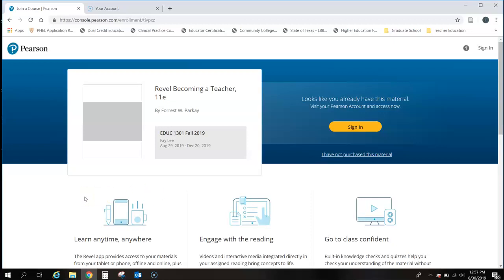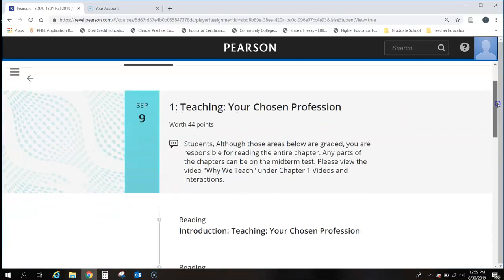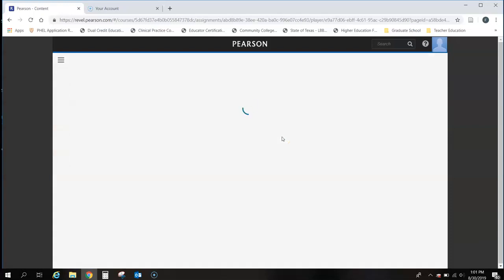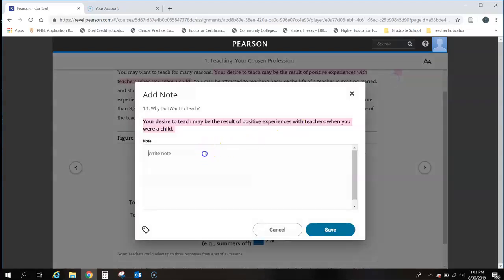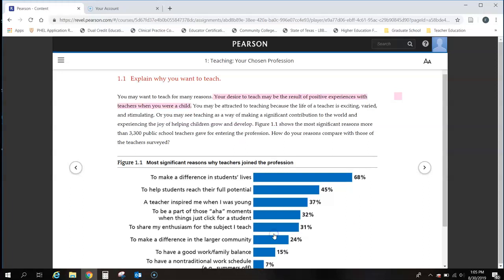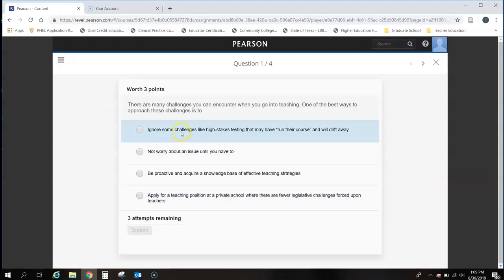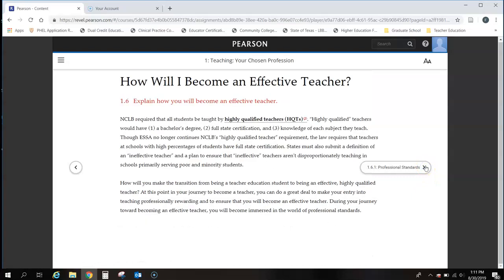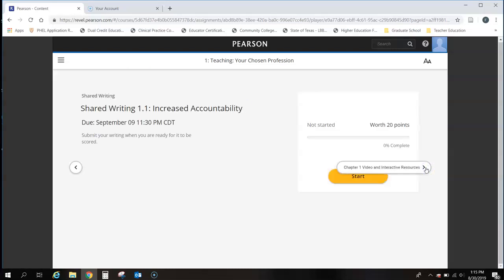Instructions to Revel Online Work with your Textbook Part 1